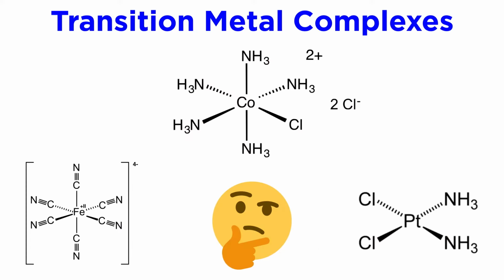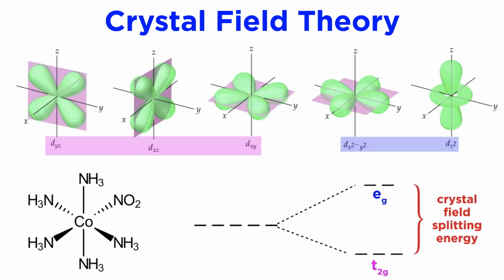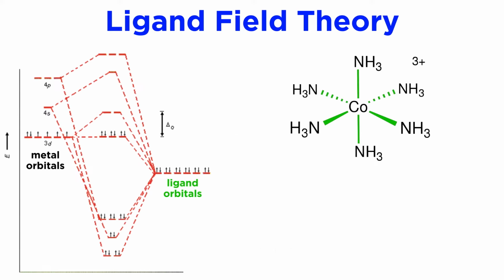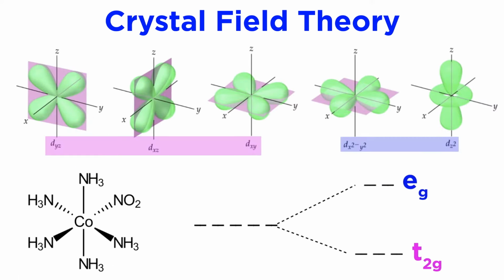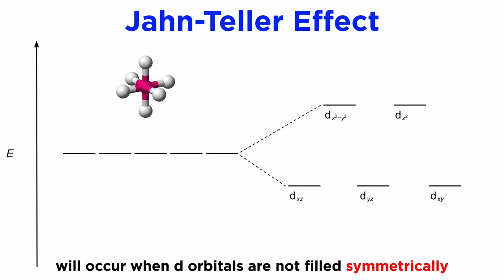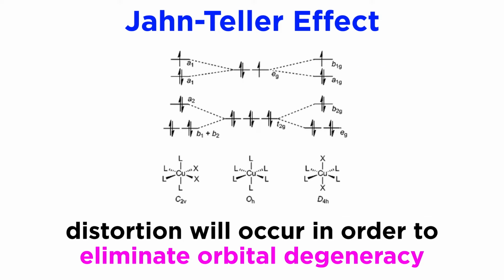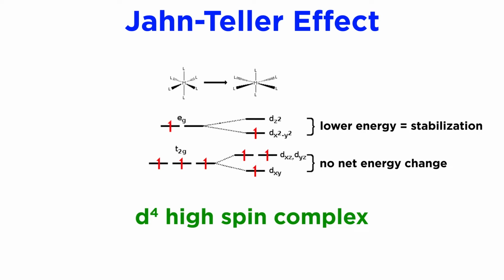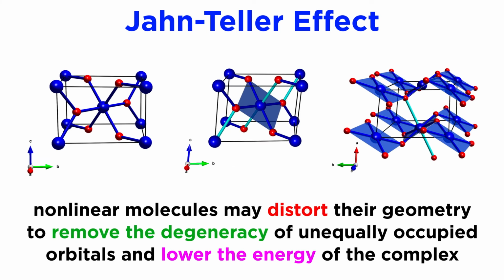Ligand Field Theory and the Jahn-Teller Effect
We've learned about a number of theories regarding chemical bonding, like VSEPR Theory, Molecular Orbital Theory, and Crystal Field Theory. Now let's look at Ligand Field Theory, which is sort of an extension of CFT. We will also examine the Jahn-Teller Effect, or Jahn-Teller Distortion, which is a phenomenon that impacts the geometry of certain complexes.